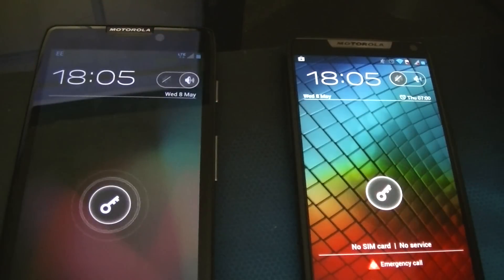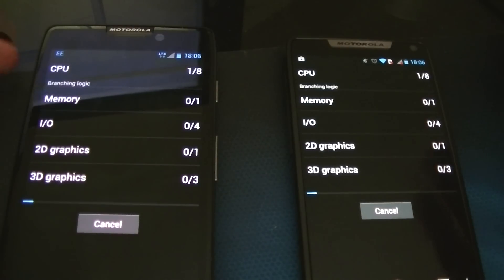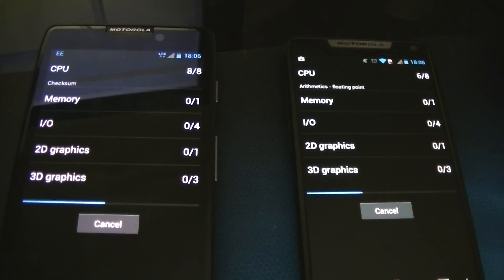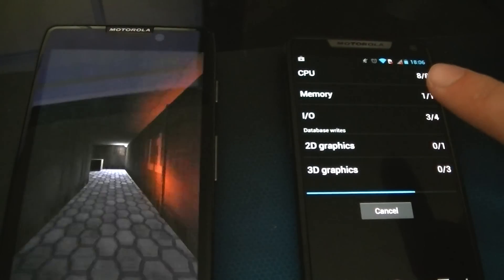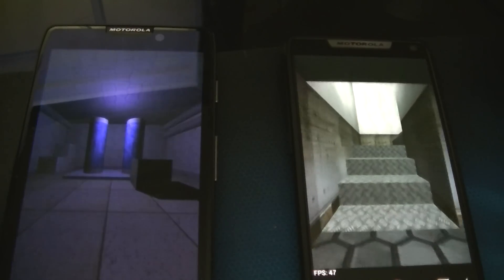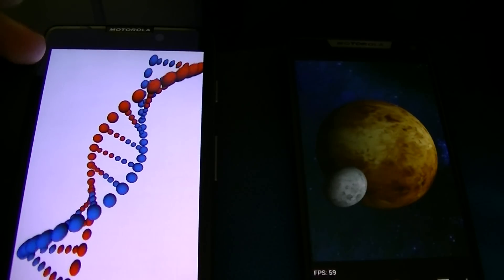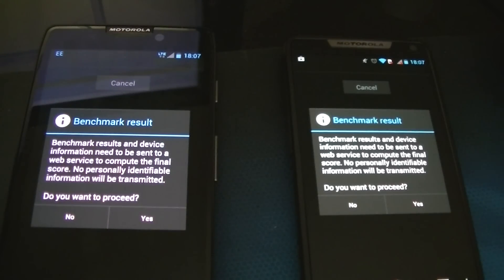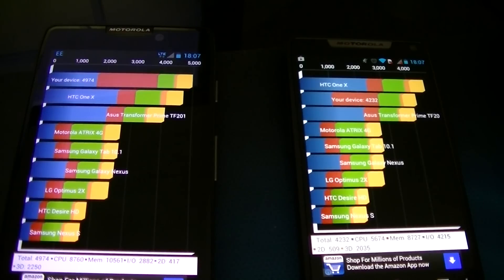Motorola RAZR HD Vs RAZR i Benchmark Test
Benchmark Test of the RAZR HD XT925 Vs RAZR i XT890